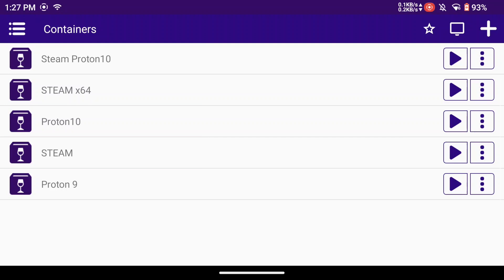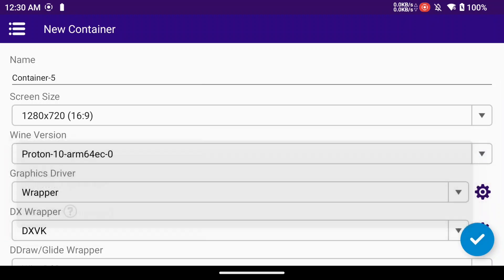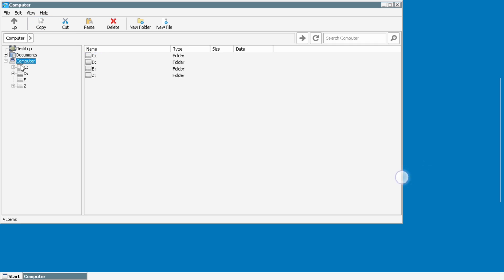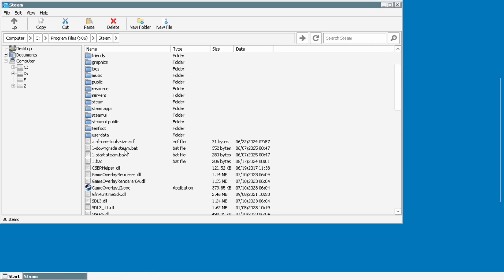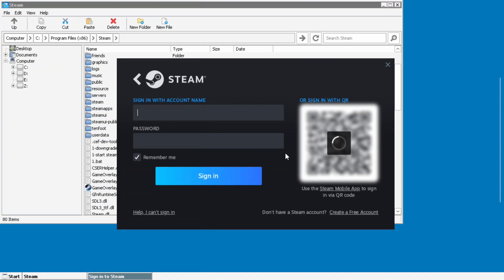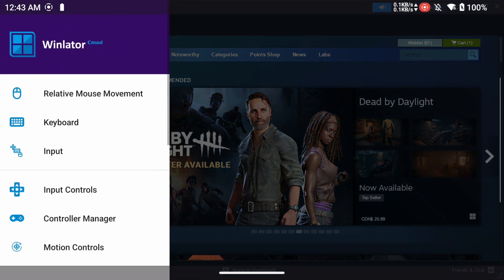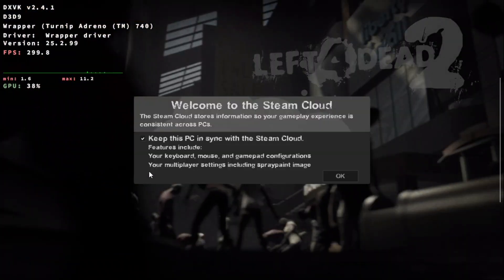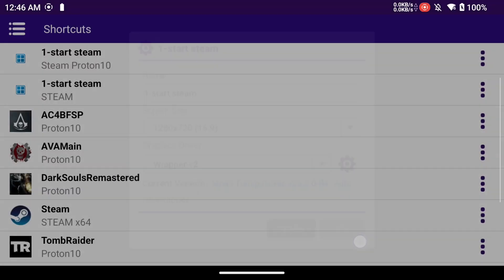New!!! Install STEAM using PROTON 9 or 10 on Winlator Cmod 13.1.1 (Proof of Concept)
This is my "how to" video on installing old steam inside a proton 9 or 10 container on Winlator Cmod 13.1.1.

*This is a proof of concept and is not ideal for people not willing to deal with some bugs or occasional freezing but I teach you how to deal with that bug in the video.

☕️ If you would like to support me and my channel please consider buying me a ☕️